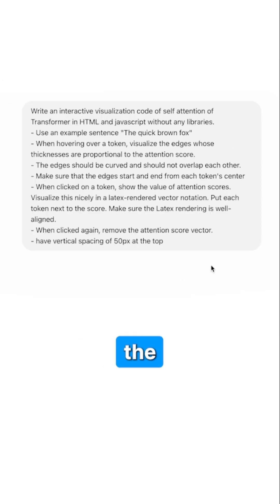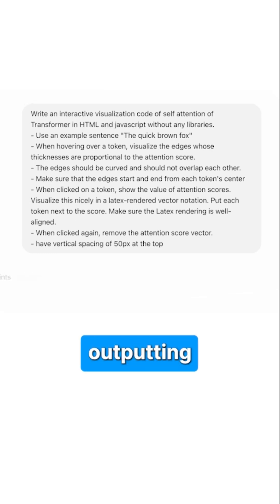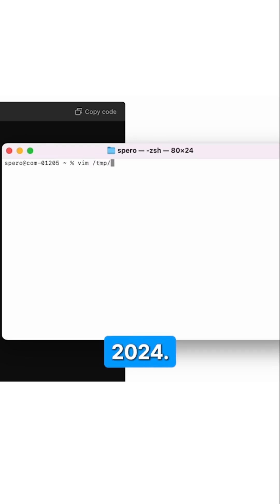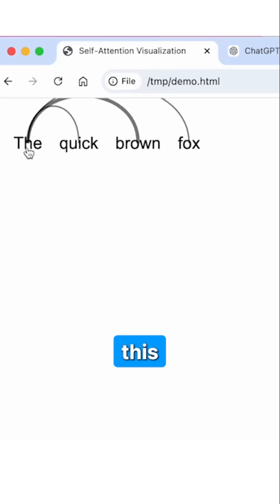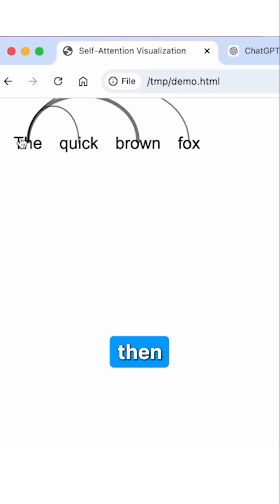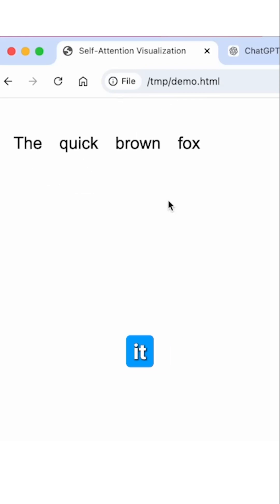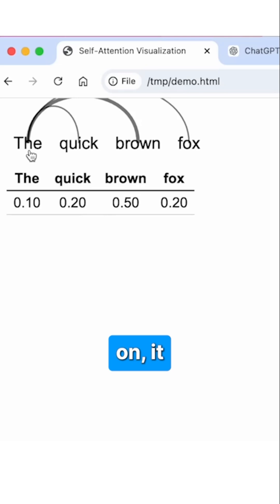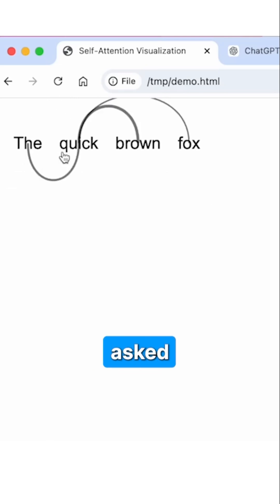OpenAI Strawberry o1 X Transformers Explained ⚡️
OpenAI's advanced reasoning model has arrived. Initially dubbed "Project Strawberry," the model was released to the public as "o1" on Thursday. As expected, o1 is able to "think" (process) before answering a prompt, which differs from previous large language models that use predictive text to form their responses. "We've developed a new series of AI models designed to spend more time thinking before they respond," said OpenAI in the announcement.